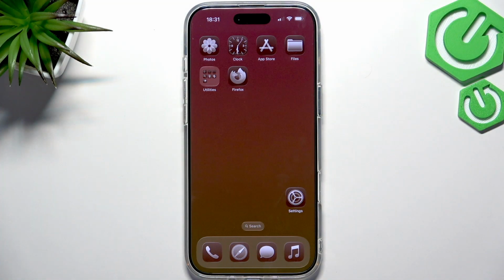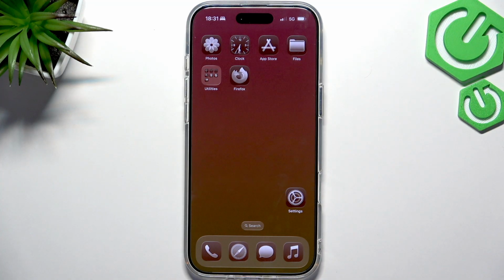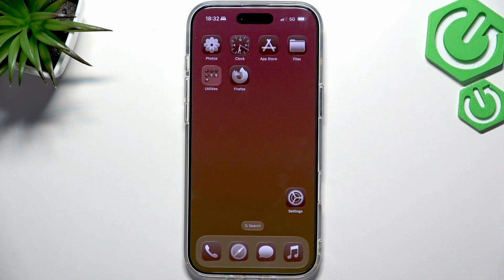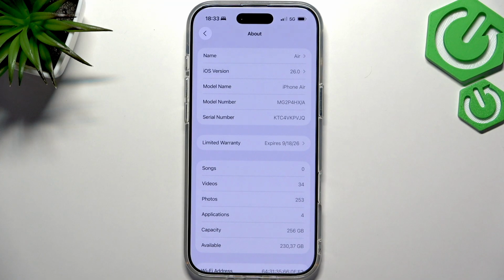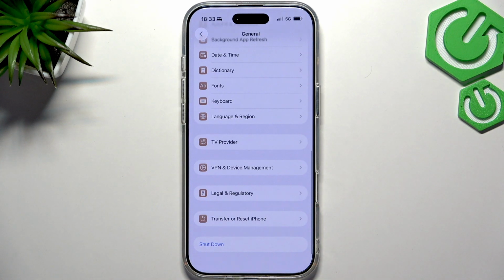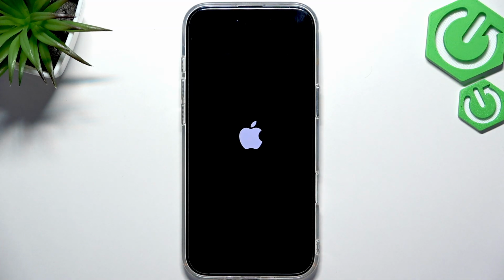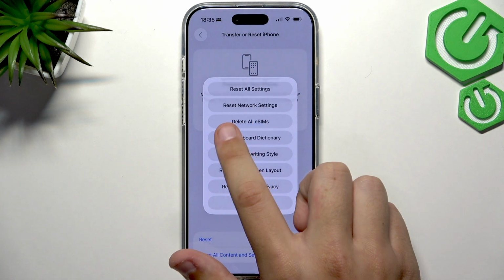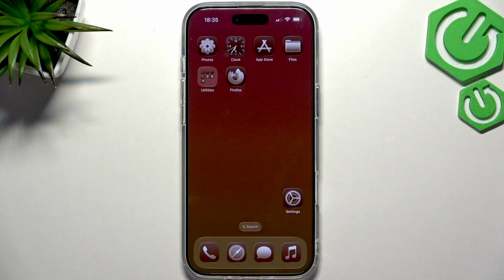How to Fix Mobile Data on iPhone 17 Air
If your iPhone 17 Air is having issues with mobile data not working, this video will help you troubleshoot and fix the problem step by step. We’ll show you how to check your Wi-Fi and mobile data settings, make sure airplane mode is off, update carrier settings, reset network settings, and even manage your eSIM if needed. Whether your mobile data is slow, not connecting, or keeps dropping, these solutions are designed for the iPhone 17 Air and will help you get back online quickly. Follow along for clear instructions and easy-to-understand tips to restore your mobile data connection on your iPhone 17 Air.

How to reset network settings on iPhone 17 Air?
How to update carrier settings on iPhone 17 Air?

0:00 Introduction
0:15 Turn Off Wi-Fi and Enable Mobile Data
0:40 Check Airplane Mode
1:10 Reset Network via Airplane Mode
1:40 Update Carrier Settings
2:10 Reset Network Settings
2:40 Restart iPhone 17 Air
3:20 Delete and Re-add eSIM
4:10 Contact Mobile Carrier